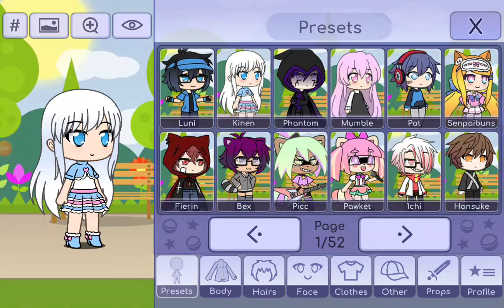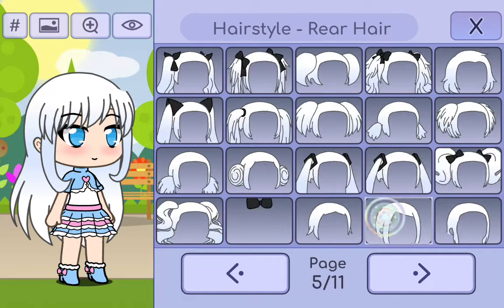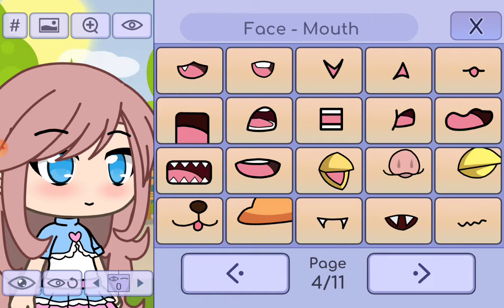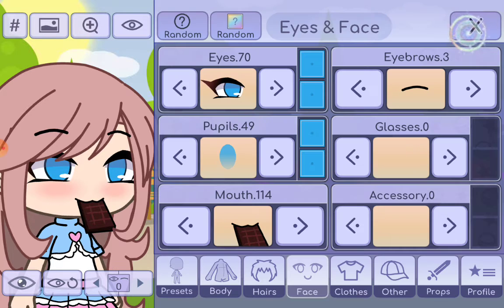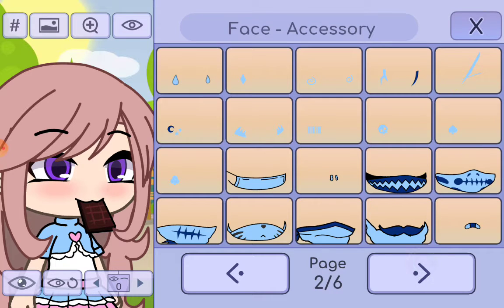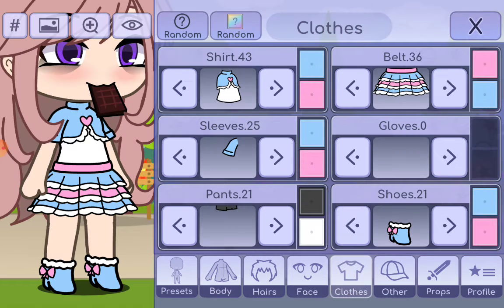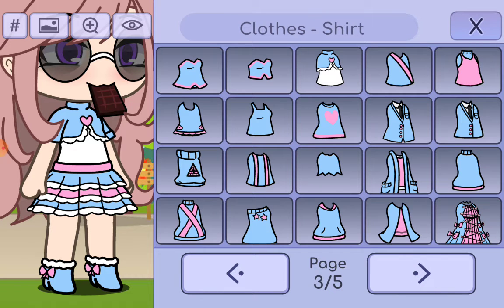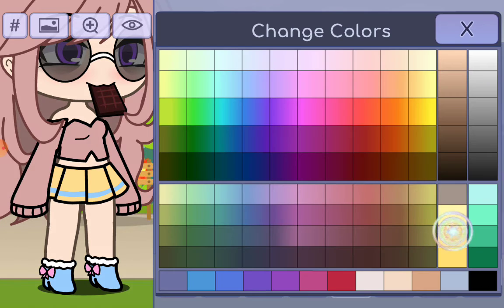☆how to make a OC my style☆